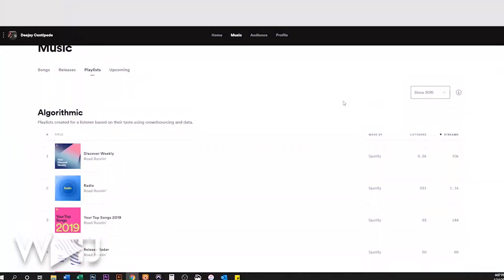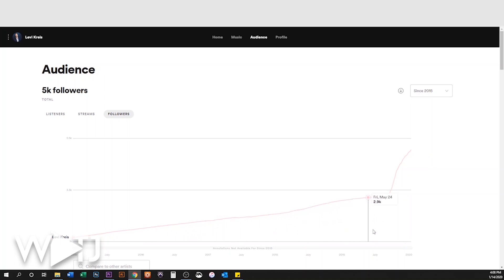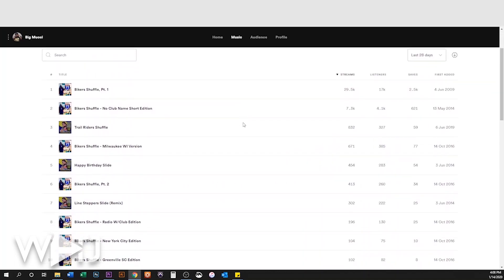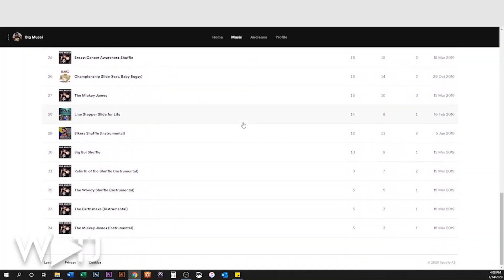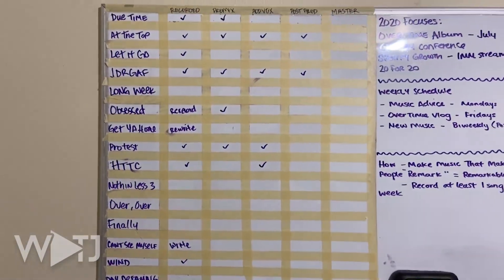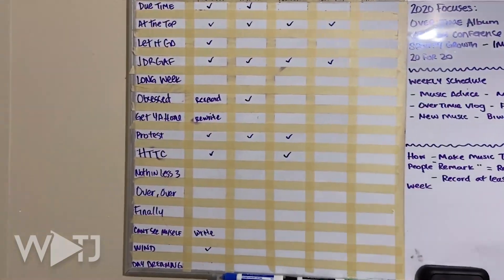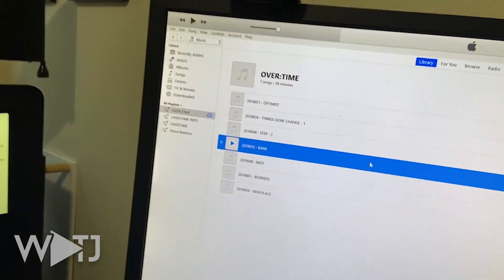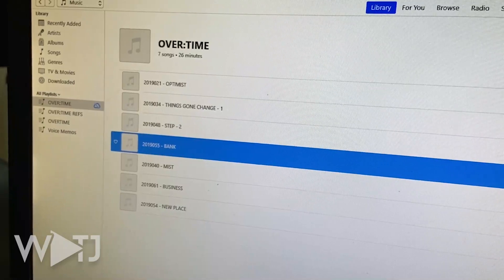How To Release An Album (Part 4) - Cohesiveness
In this episode, WordPlay T. Jay talks about how to bring your project together as your record an album.

WordPlay T. Jay's Music